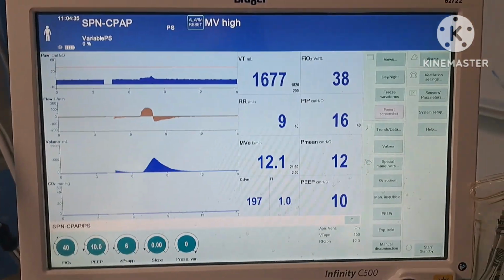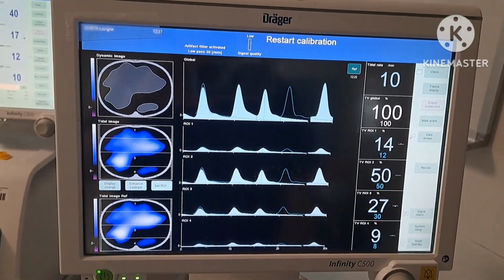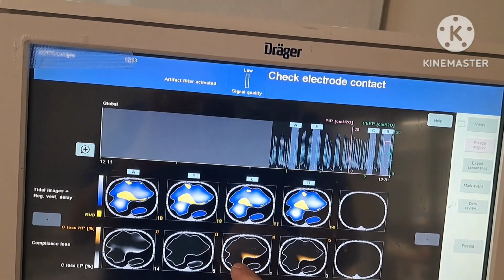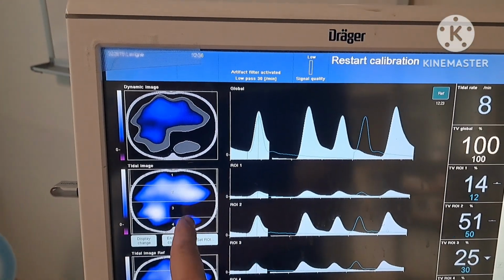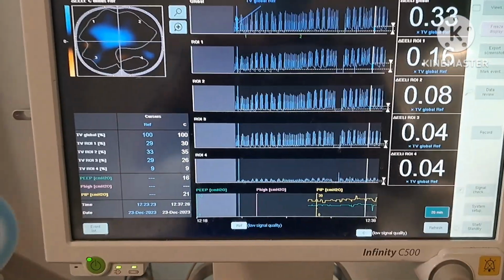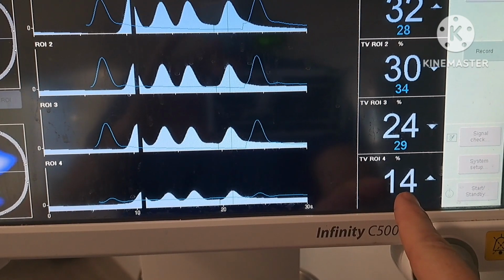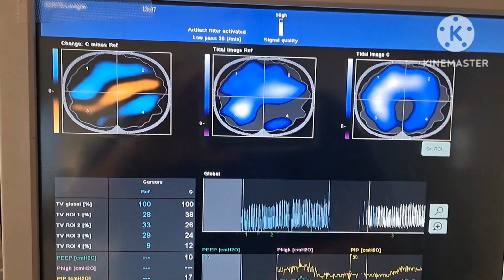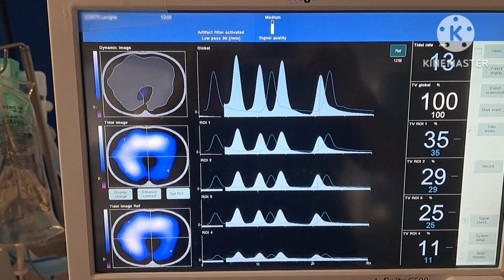PulmoVista 500 Guided Lung Recruitment of Left Dorsal Region.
Installed PulmoVista 500 to set optimal PEEP.  Noticed poor left dorsal distribution. See what happens next !!!